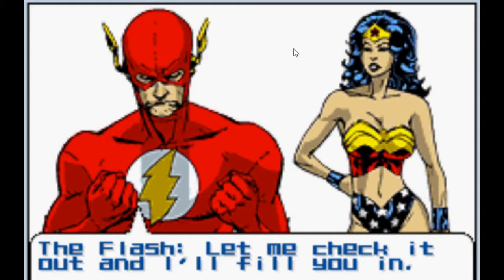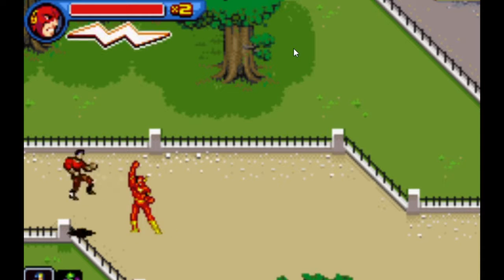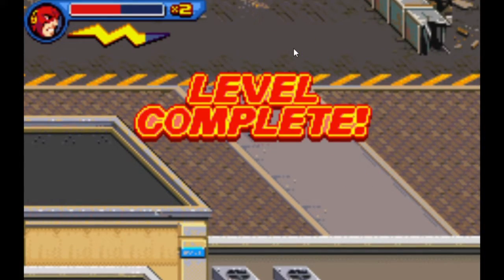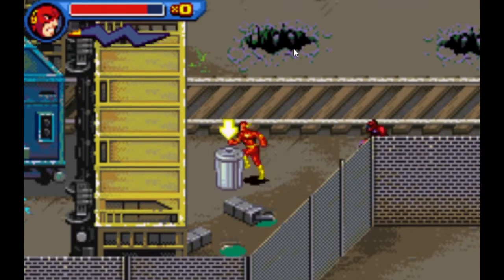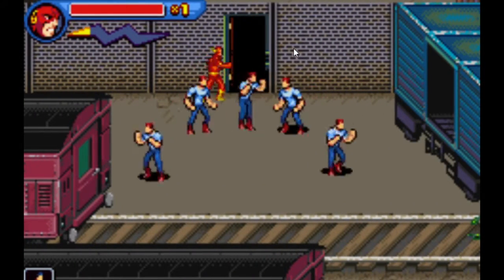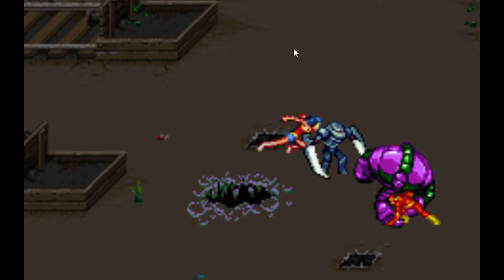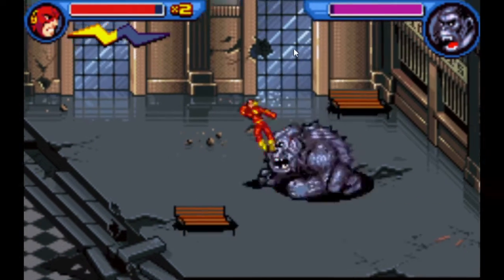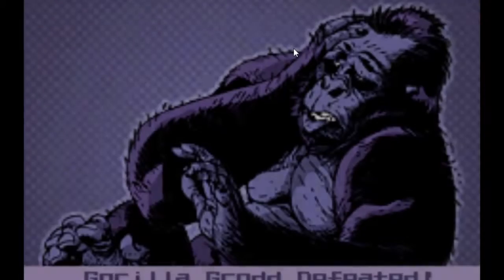GBA Justice League heros the Flash part one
With Dc being big at the moment i decided to make this video based on an older justice League game . It focuses on the flash but is a true jl game .